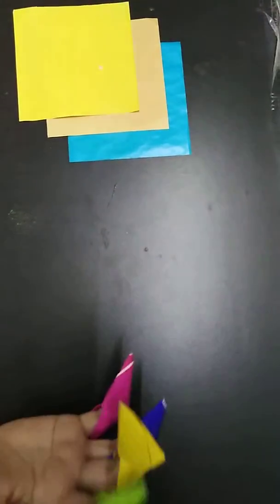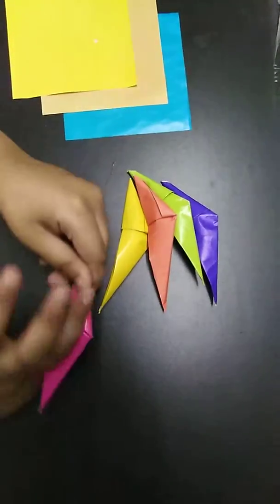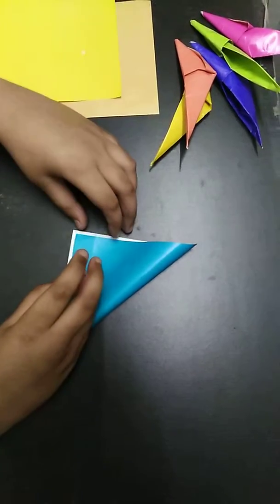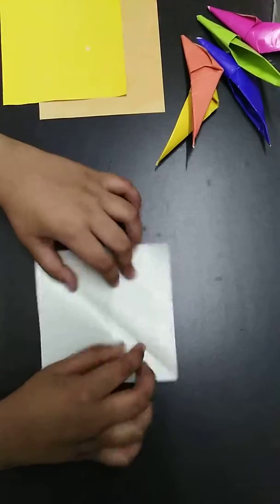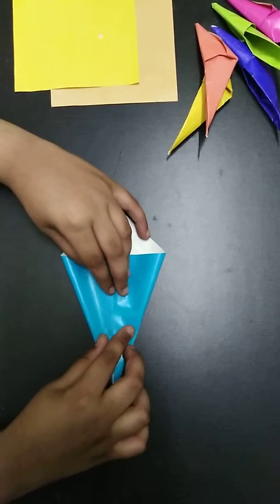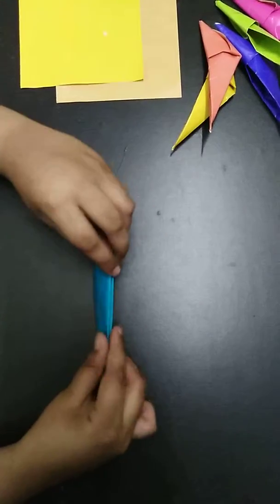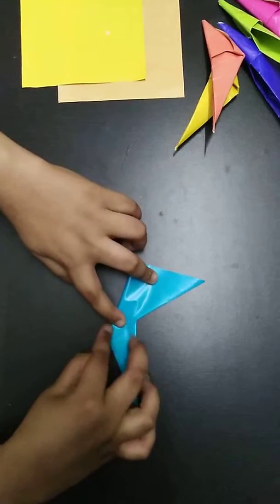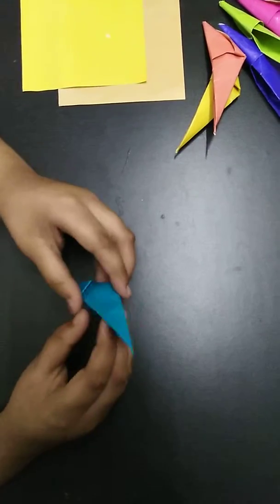Slashing nails (shreyas raj)